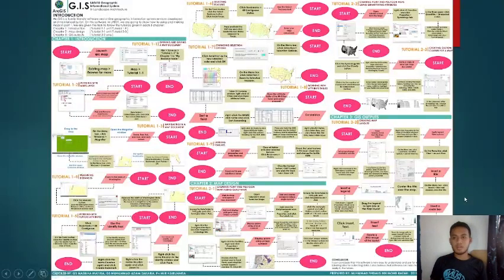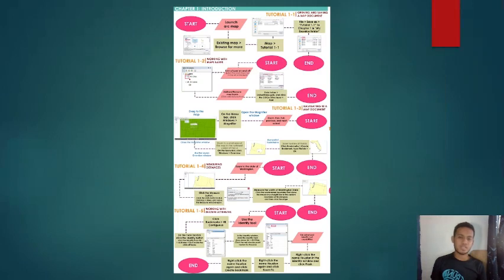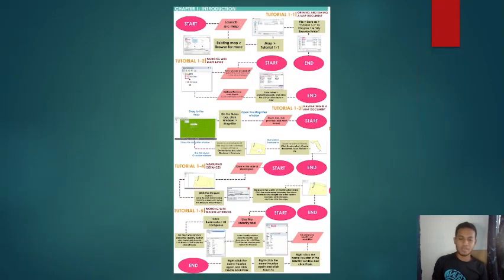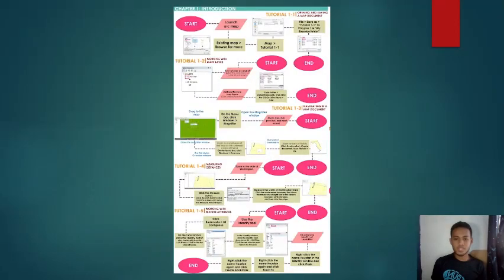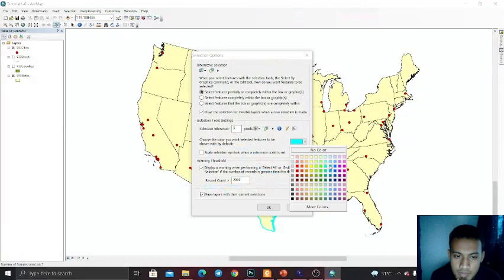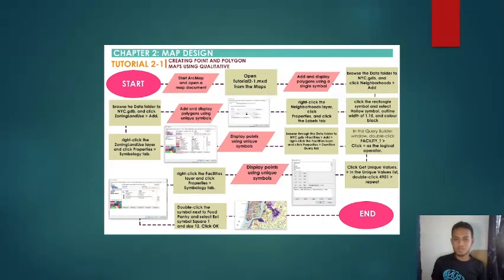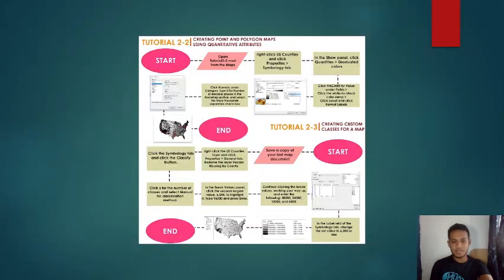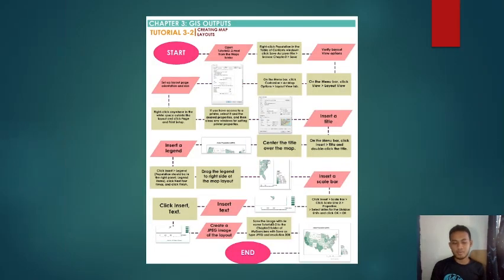LAB EXERCISE 01: USING & MAKING MAPS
PRESENTED BY:
MUHAMMAD FIRDAUS BIN MOHD RAZALI 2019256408

This is my first experience using this AcrGIS software. I have fun doing this task because it is easy to understand and the process is not complicated.